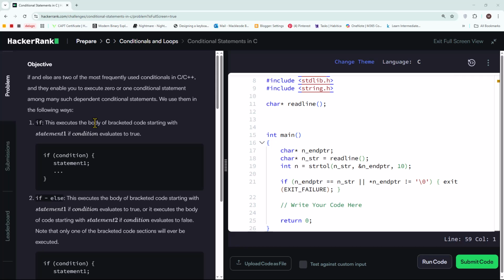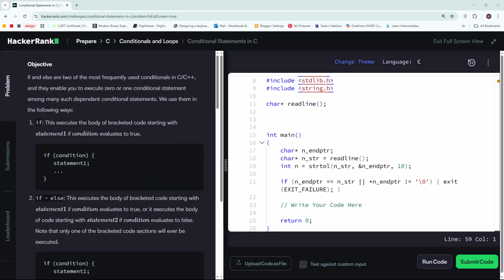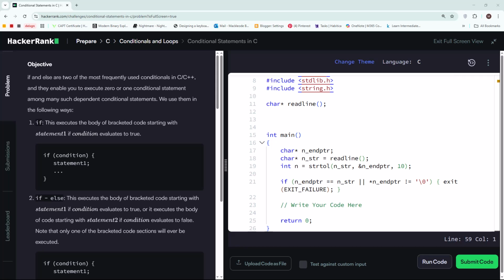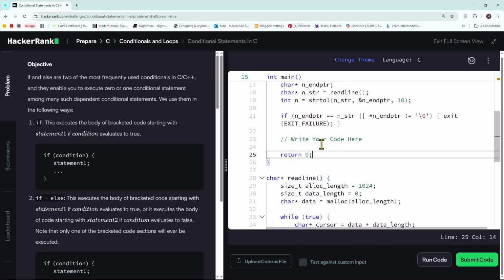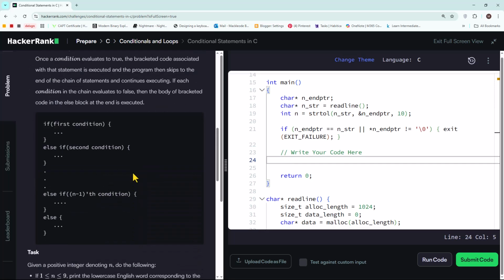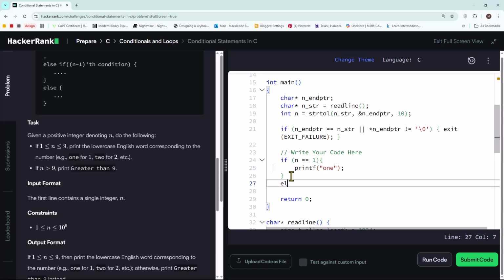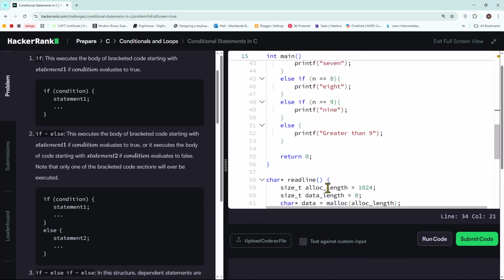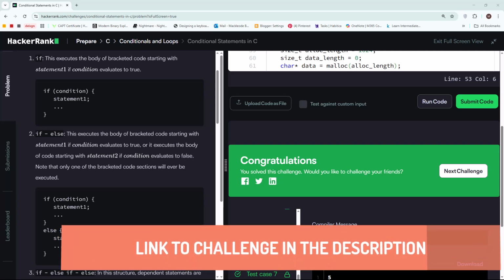C Programming Challenge #6: Conditionals in C| HackerRank Solution Explained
Welcome to the C Programming Challenges: From Zero to Pro playlist! In this video, we solve the HackerRank challenge “Conditionals in C” step by step. You’ll learn not just the solution, but also the programming concepts behind it — perfect for beginners and those looking to strengthen their C skills.

What you’ll learn in this video:
✔️ How to break down the problem and understand the requirements.
✔️ The relevant C programming concepts (e.g., if, else, if else).
✔️ Writing clean, efficient, and well-formatted C code.
✔️ Testing with examples and understanding edge cases.